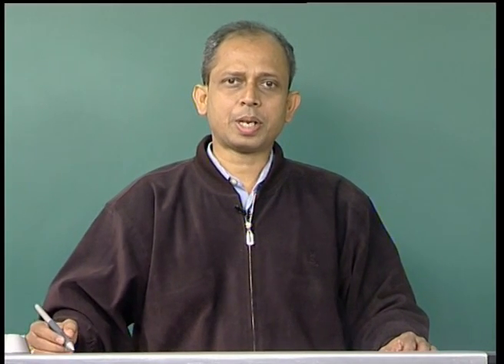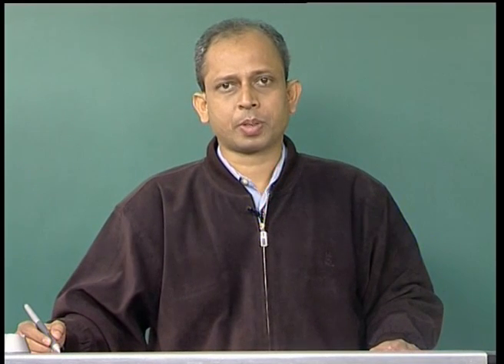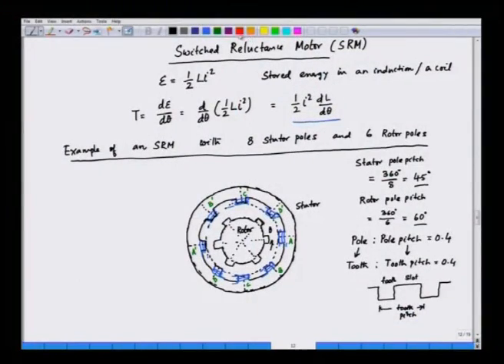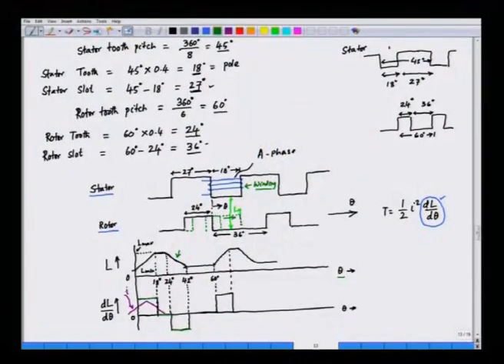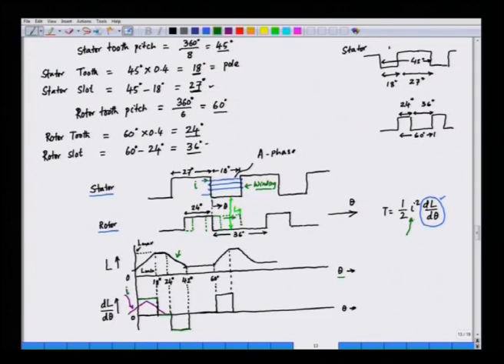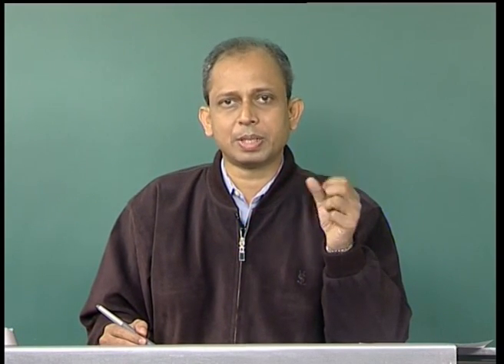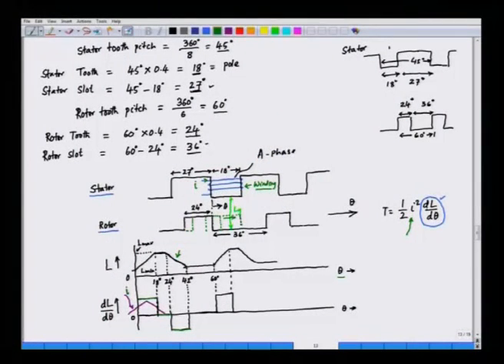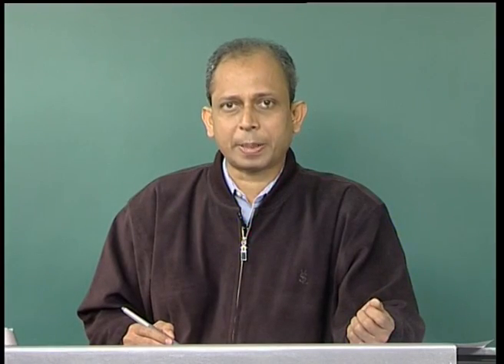Mod-01 Lec-28 Lecture-28